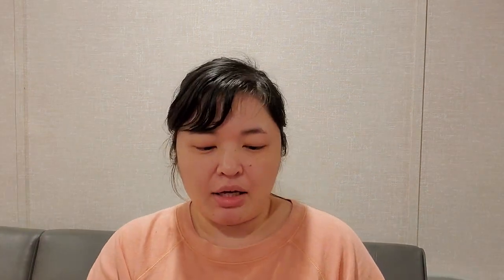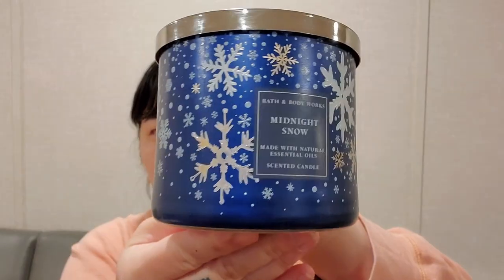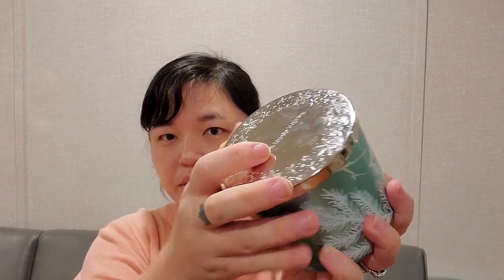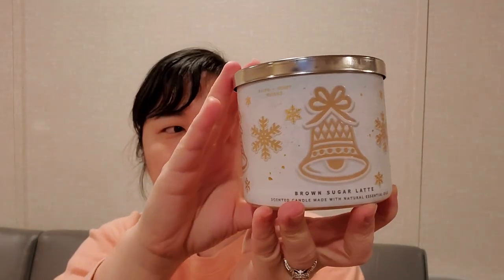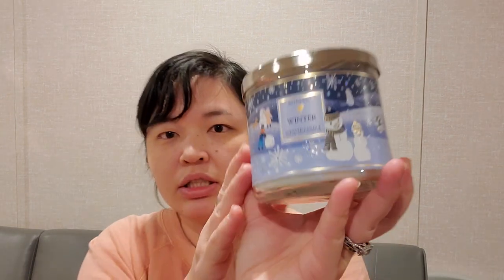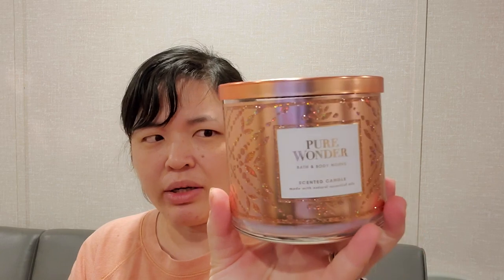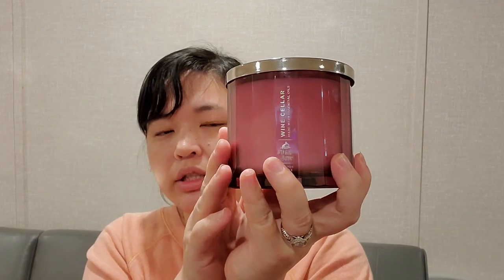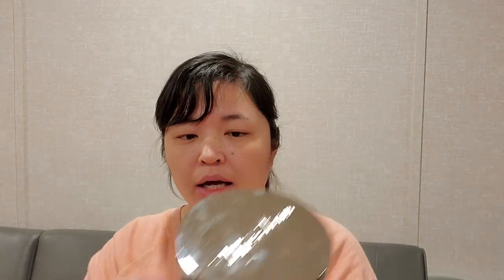Bath & Bodyworks In Store Buy 1 Get 1 Candle Haul!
Yayyy we got a buy 1 get 1 3wick candle sale this weekend before the Black Friday, Cyber Monday, and Candle Day sales start rolling in!  I wanted to get more of the collections I was waiting to buy once a deal rolled around as I'm sure there are more coming that I will need to pick up for black Friday and candle day!